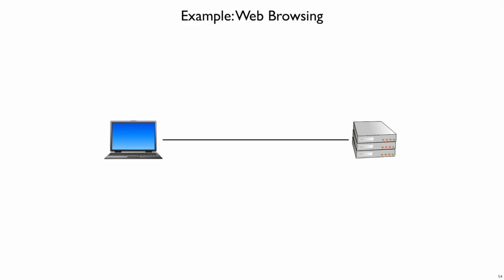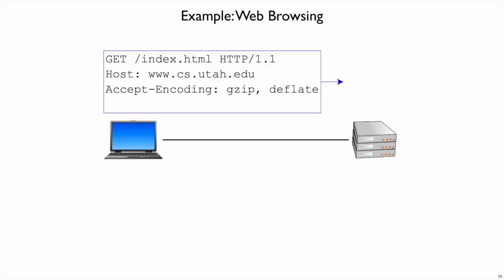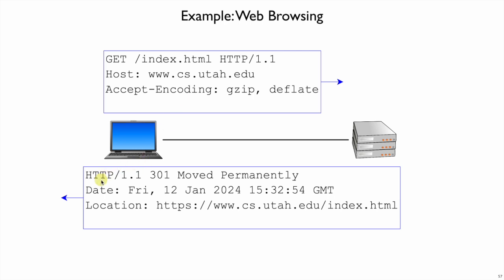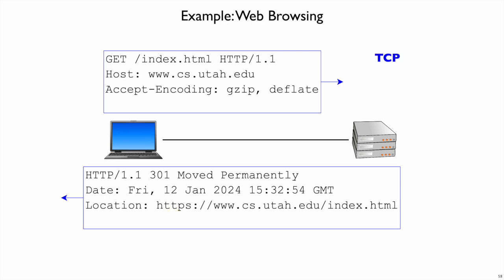Netsec Application Layer 4 - HTTP